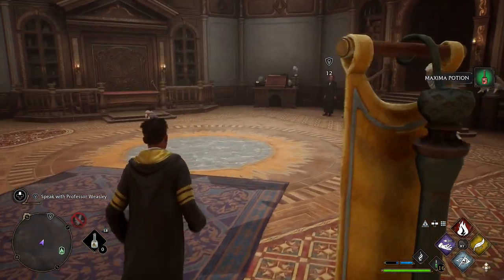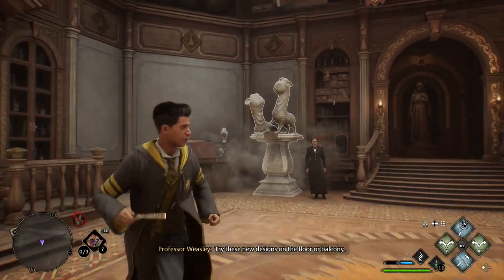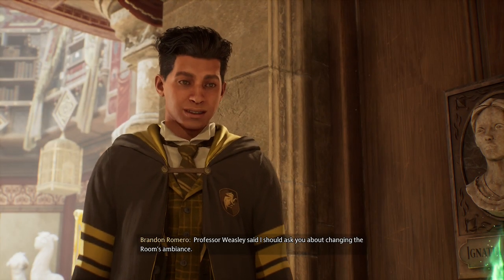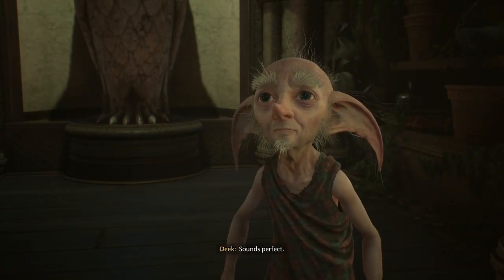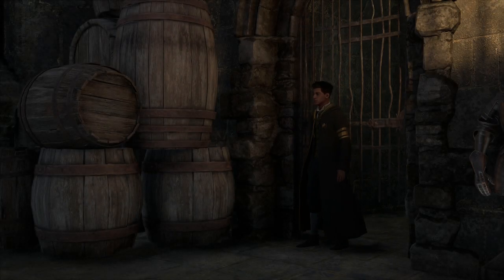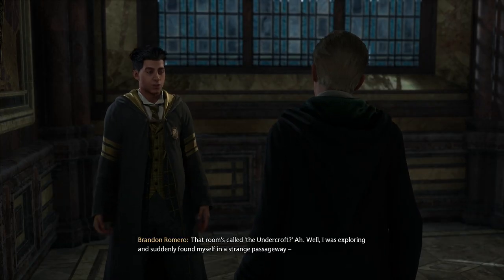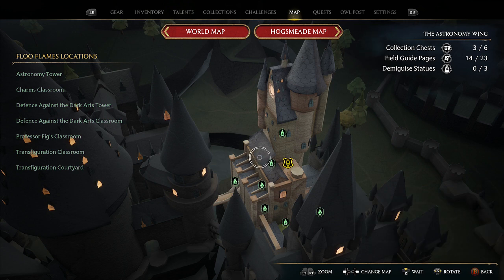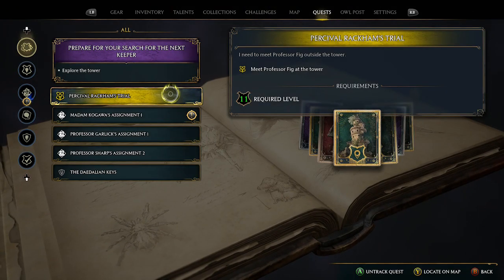Hogwarts Legacy ep.12 "The Undercroft" (Full Game)